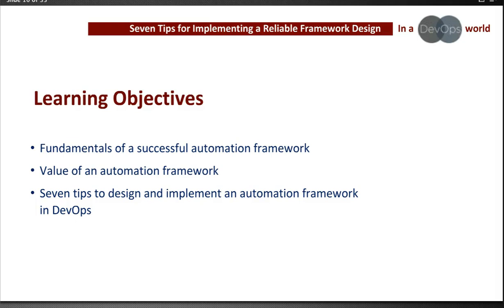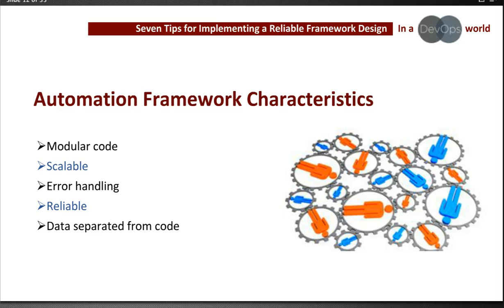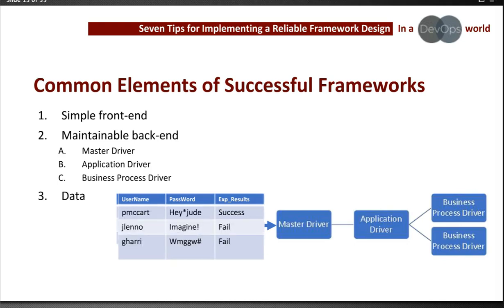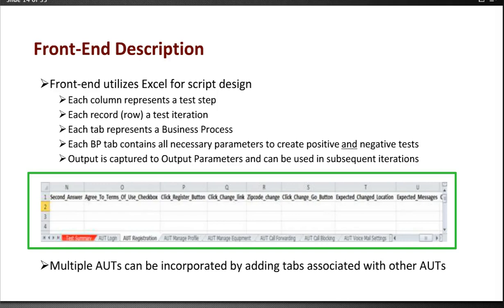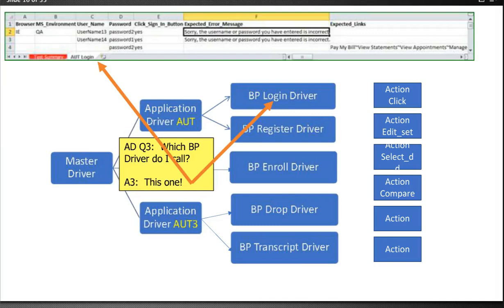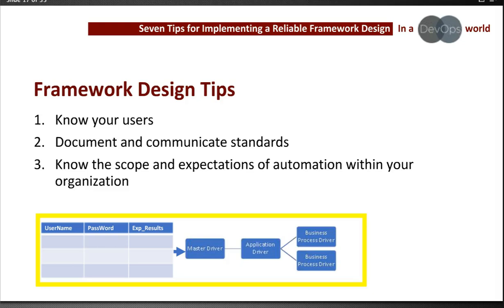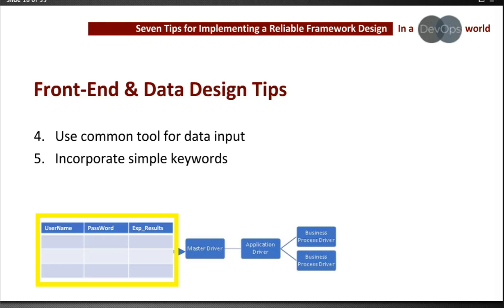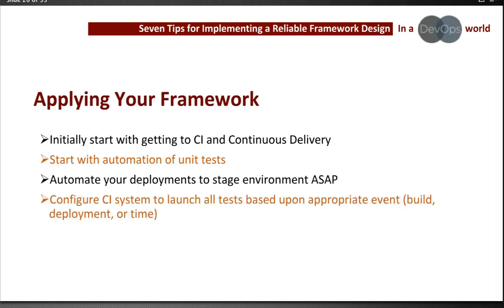03-13-2018 Bob Crews SIG Talk Segment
Video Title: 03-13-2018 Bob Crews SIG Talk Segment

-- GinkoSolutions.com